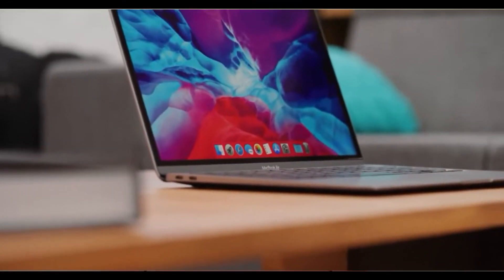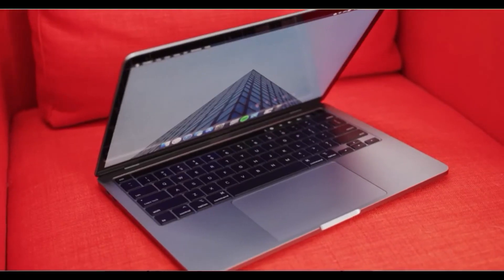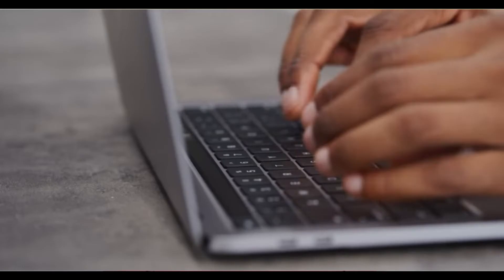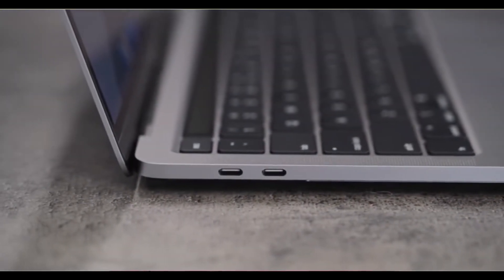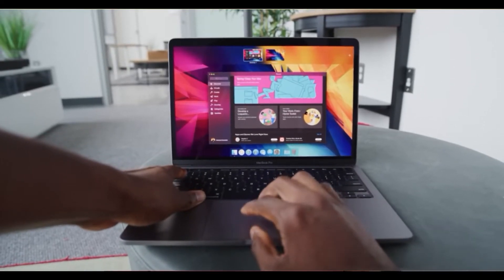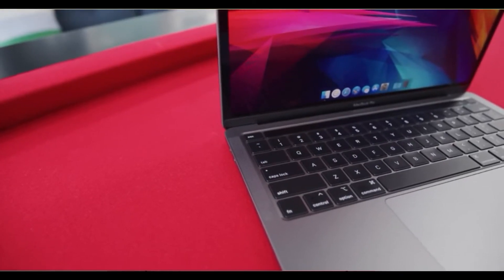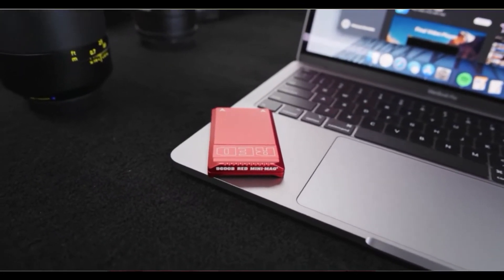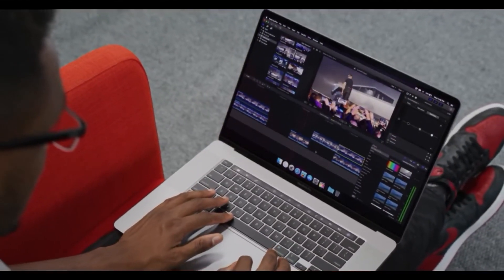Mac Book 13" Pro- The Legend in Srilanka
Hey my dear friends today i'm going to review Mac Book 13"Pro first in sri lanka.
i think this video is for Mac fans😅.ok if you have any problem with this video plz leave a comment iwill help you...And dont skip this video without watching..If you like my videos plz us for latest videos...
Good bye.

THANKS FOR WATCHED
KEEP IN TOUCH